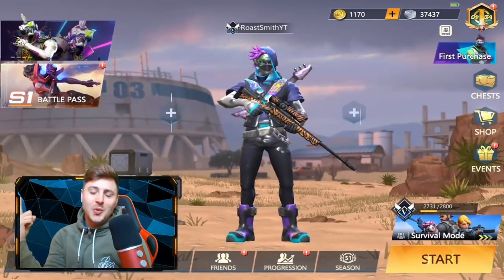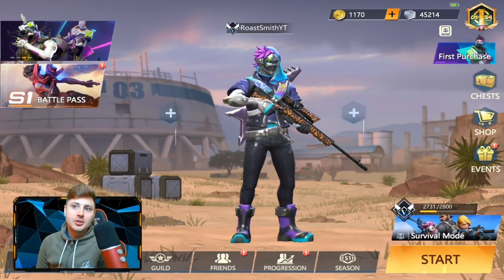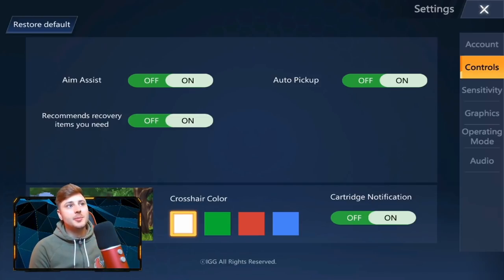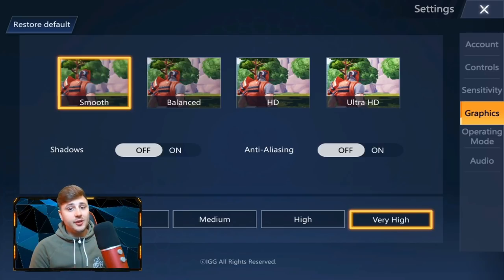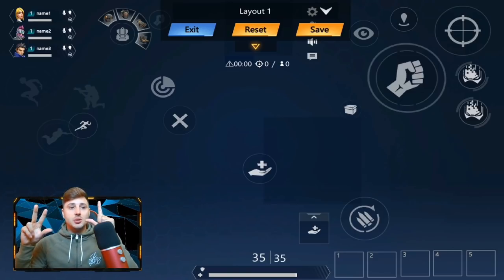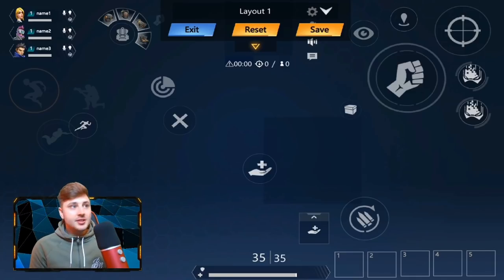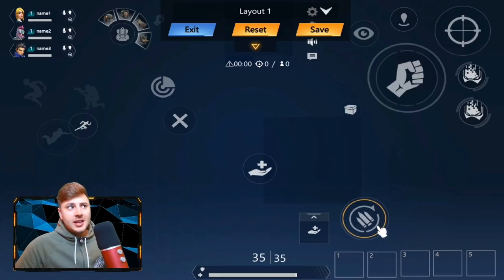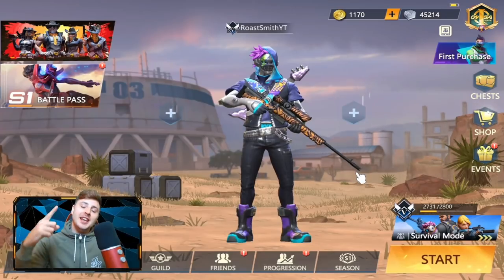BEST SETTINGS For Better AIM And NO LAG!! [Omega Legends]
Watch this to find out the BEST SETTINGS For Omega Legends!!

Omega Legends is a mobile battle royale game.

Write in the comments if you enjoy playing Creative Destruction?

Thanks!